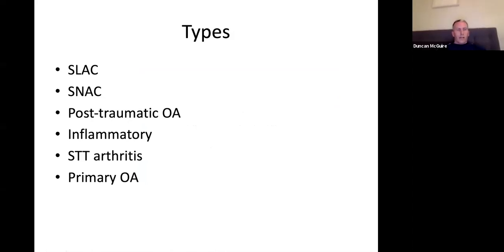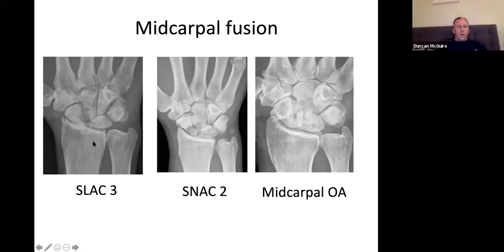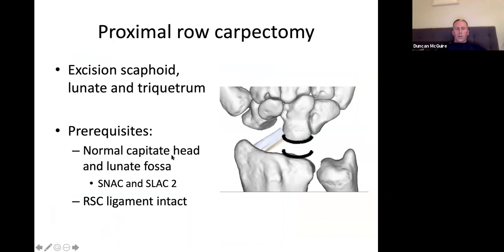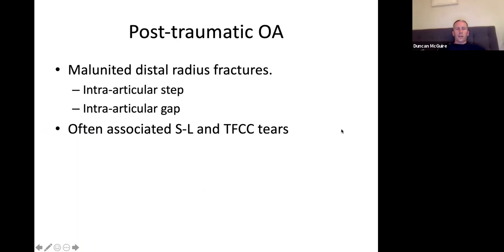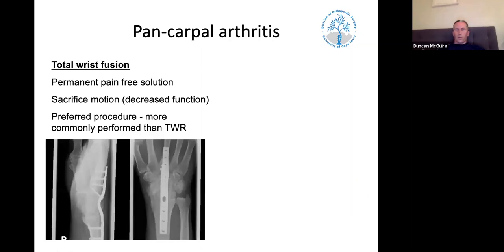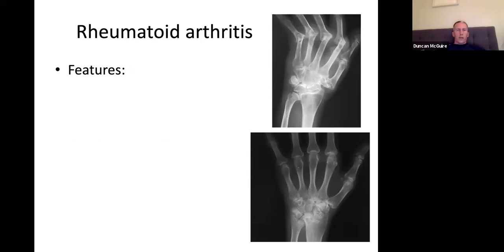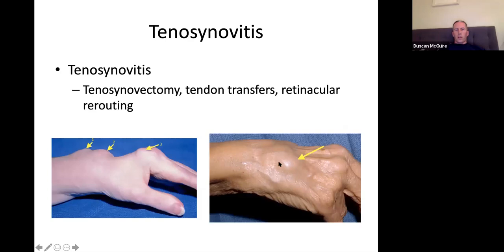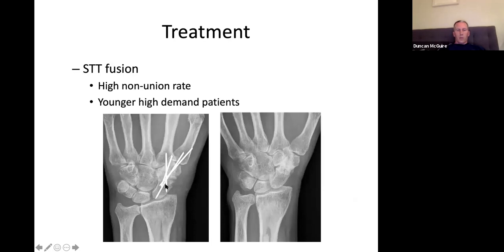Duncan McGuire- Arthritis of the wrist & hand